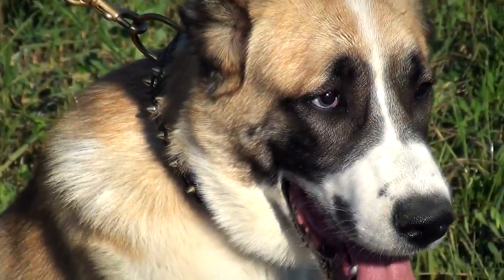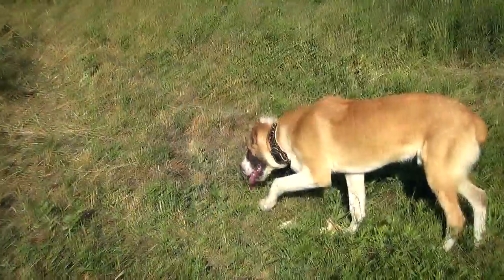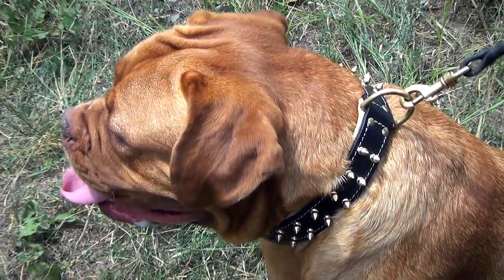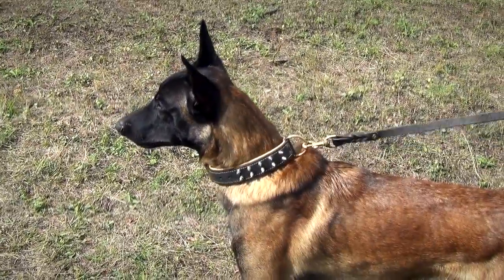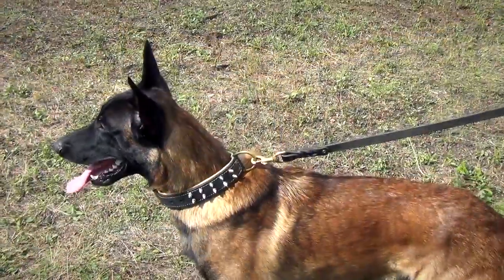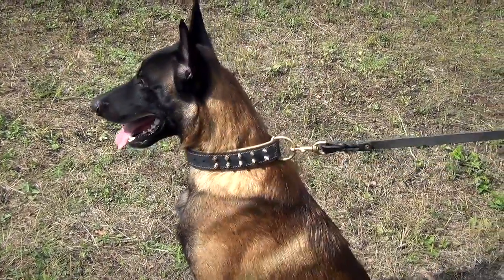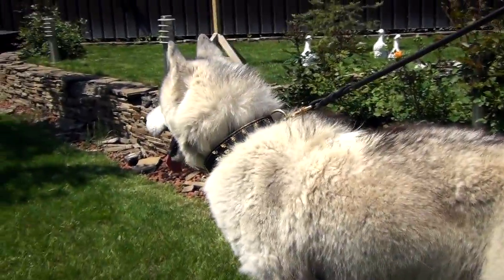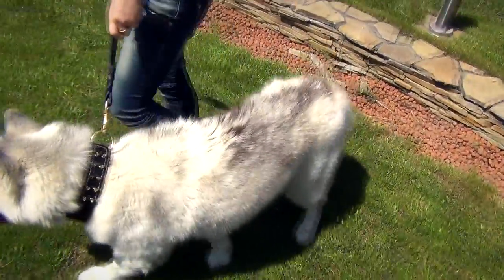Central Asian Shepherd wearing Royal Leather Dog Collar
Leather Dog Collar with Awesome Brass Spikes is absolutely gorgeous! We bet that you've never seen anything like this before! It looks really royal - exactly what your doggy needs. In fact, except pretty look, this collar is super comfy and extra durable!